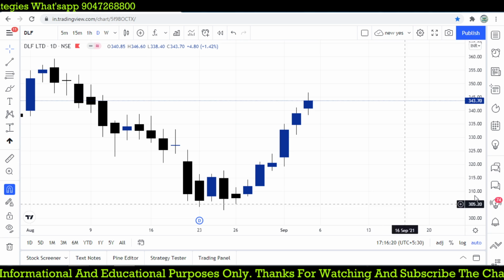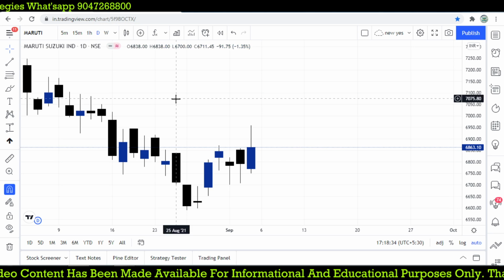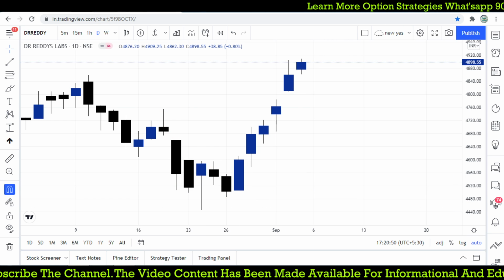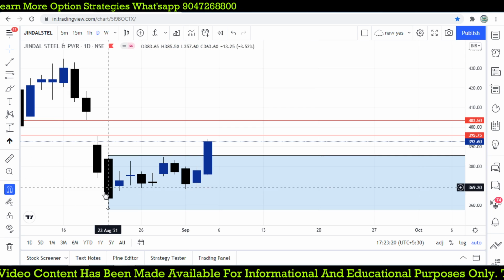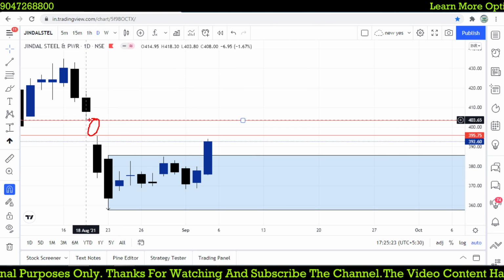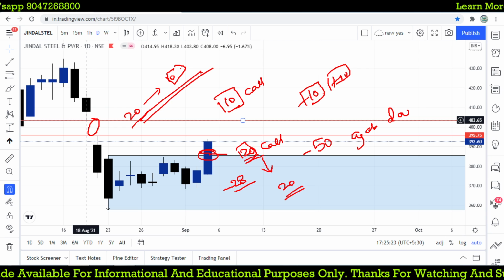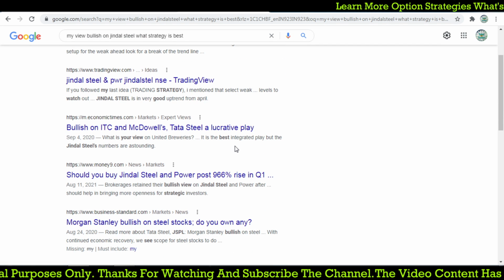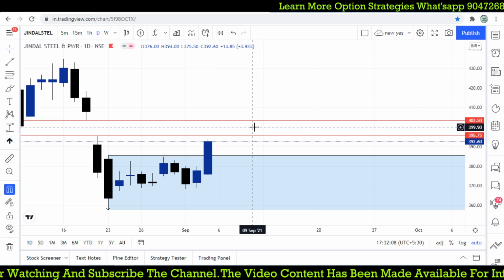Chartink Scanner for Falling Three Method Bearish continuation patterns